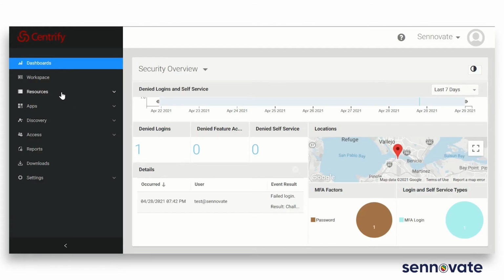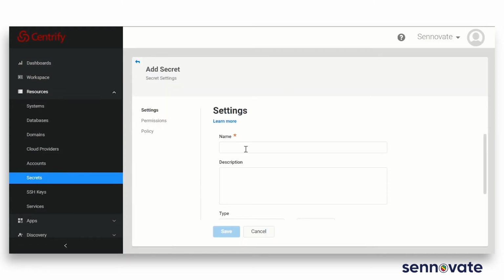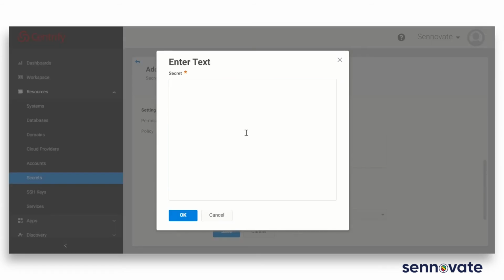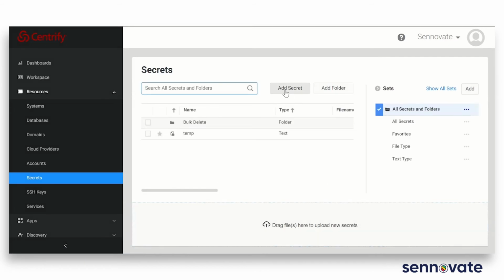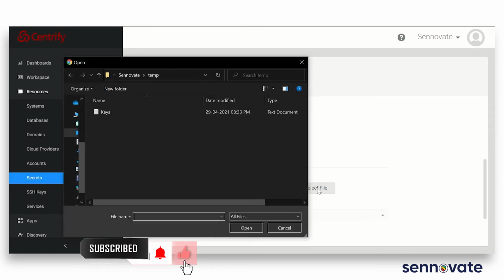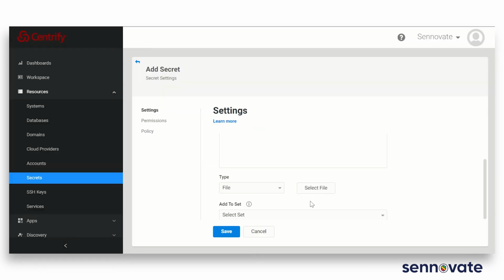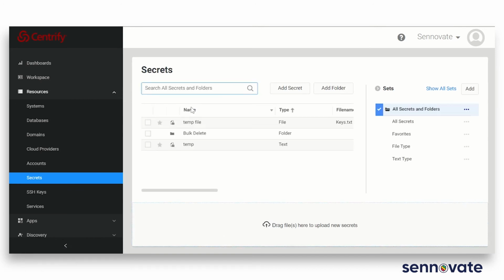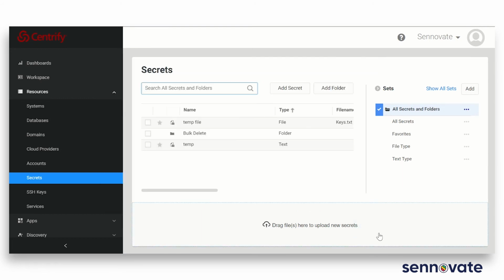Knowing Secrets in Centrify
In this tutorial video you'll learn how Centrify helps you store sensitive information like access keys, software licenses, or files in raw text string or files form.

This is the 4th video of the Centrify PAM playlist. If you missed the other videos check out the full playlist here-